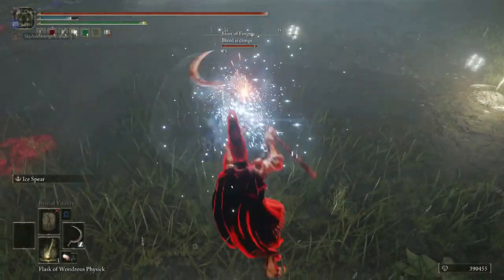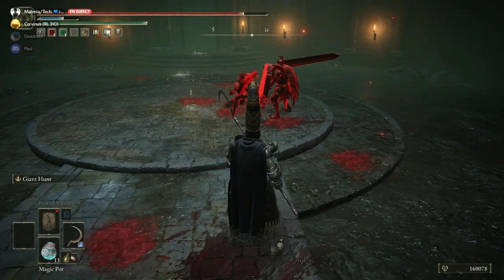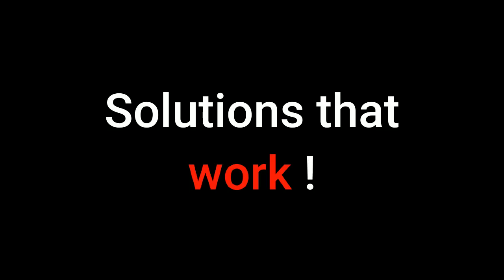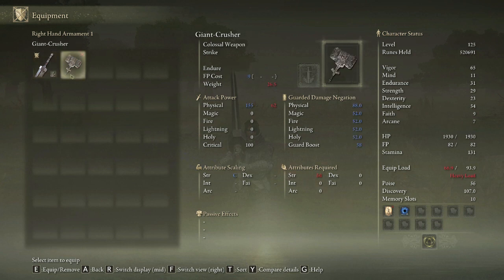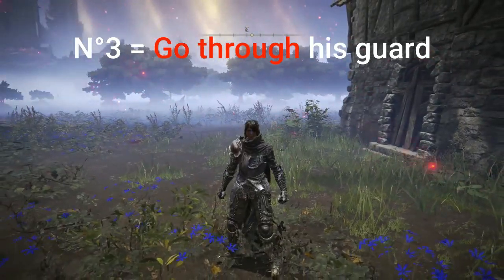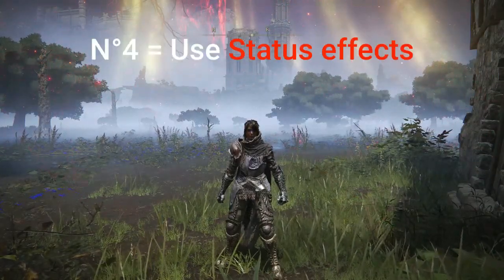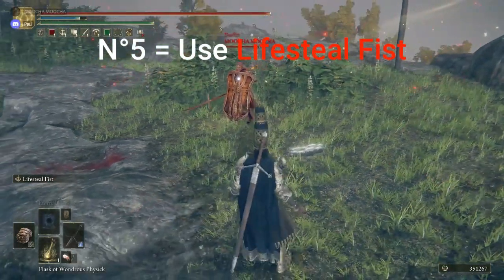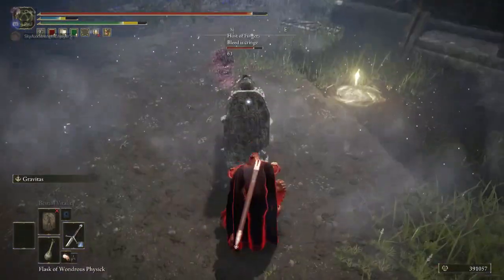How to deal with Shield Poke post patch 1.05 ? - Elden Ring Pvp guide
I tried to find all the solutions against the annoying meta, which got up after the ice spear's nerf in the 1.05 patch.

I apologize in case you have issues to understand my french accent ^^

Good luck for your PvP battles !

Chapters :
00:00 : Introduction
00:34 : Wrong solutions
02:45 : Parry the poke
04:14 : Break your opponent's guard
05:43 : Go through the guard
07:19 : Use the status effects
08:48 : Lifesteal fist
10:04 : Gravitas
10:33 : Conclusion and final solution